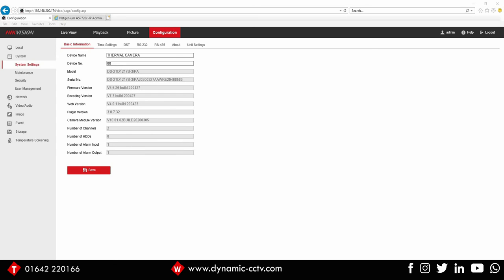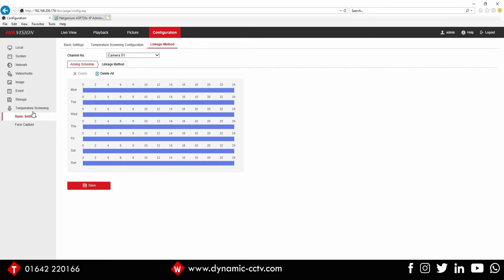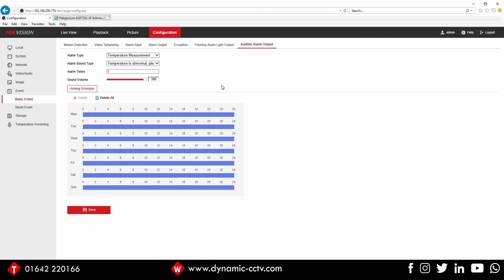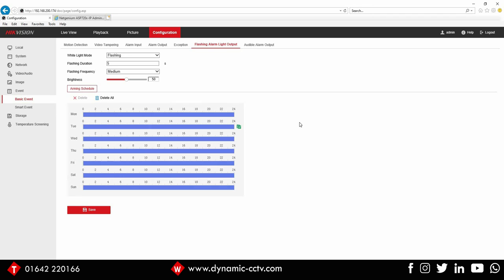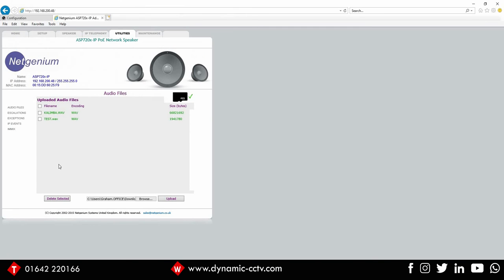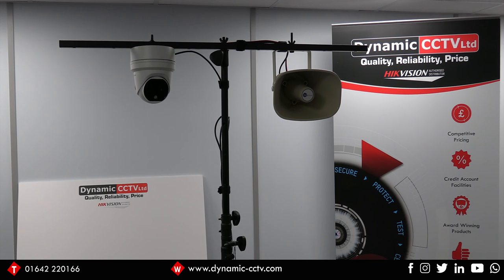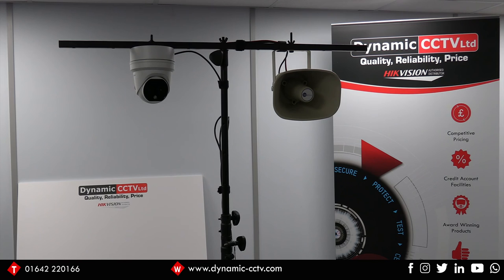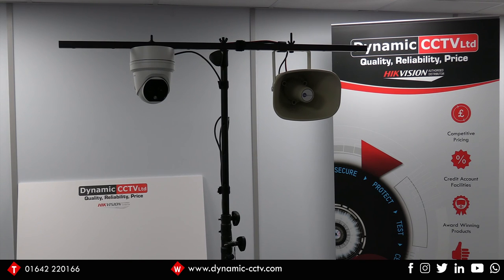Hikvision thermographic camera working with Netgenium IP horn speaker.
Check out Dynamic CCTVs Latest video demonstrating the Thermographic Cameras compatibility with other surveillance devices.

• Audio Warning & Awareness
• Notification to the surveillance centre
• Uploading to FTP/memory card
• Flashing alarm A great how-to guide to help you set up and get the most out of the devices.

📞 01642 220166